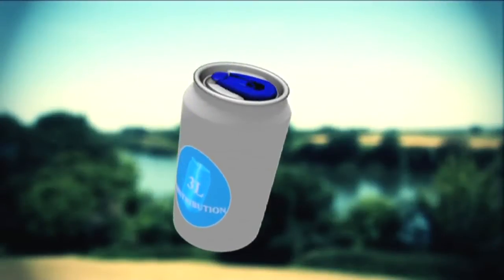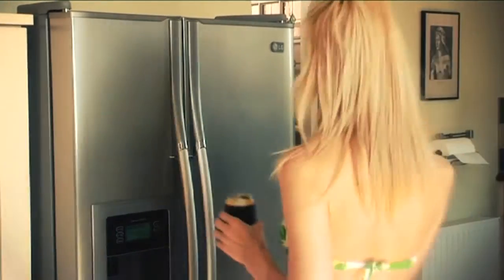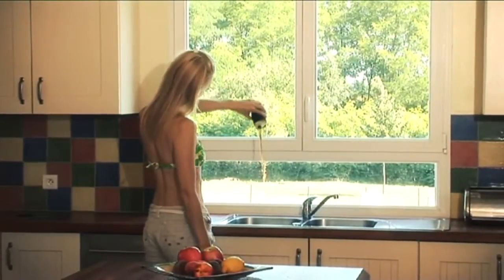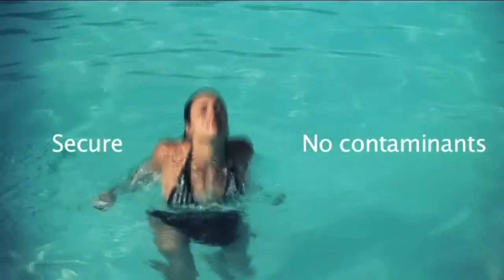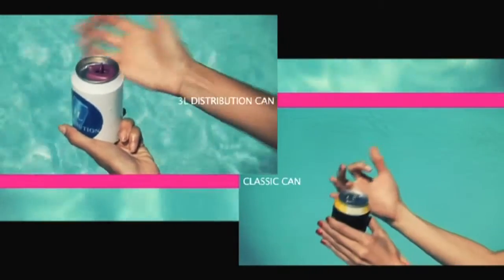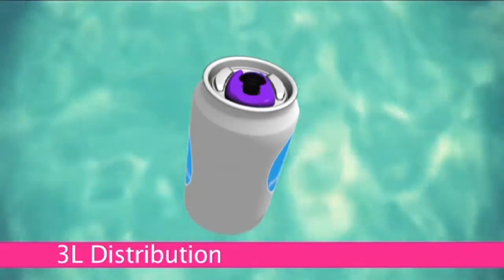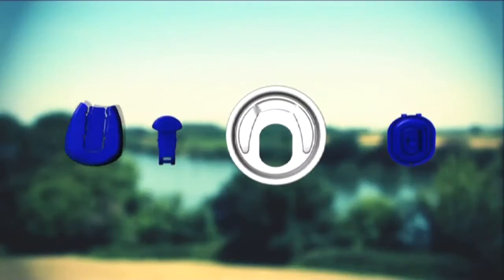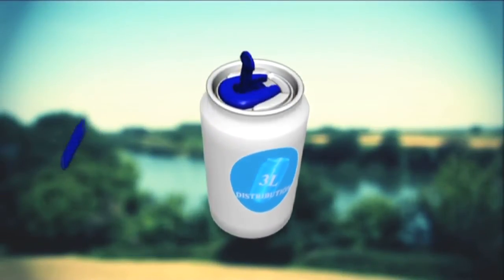La canette refermable....en vidéo !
Découvrez la canette refermable créee par 3L Distribution.